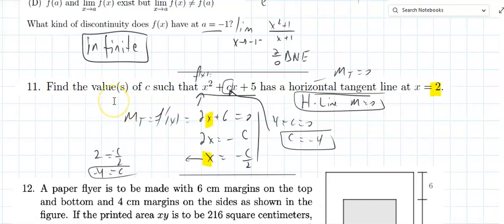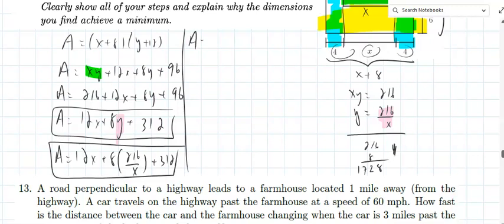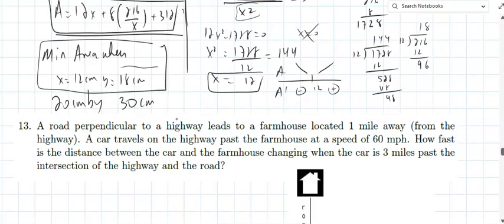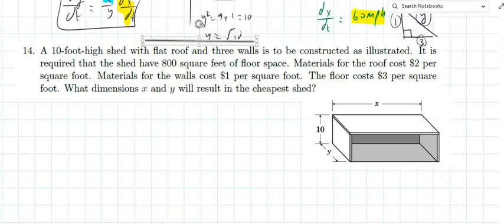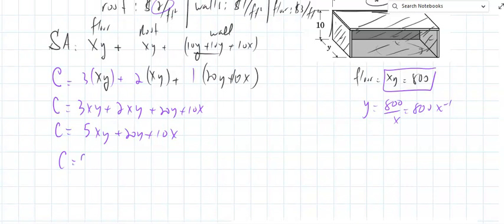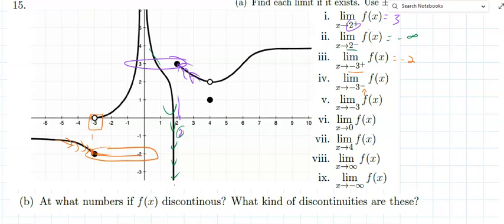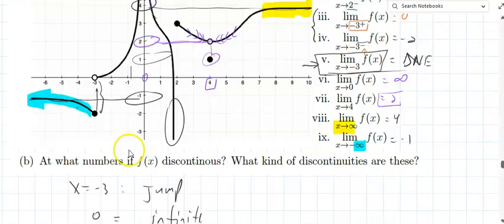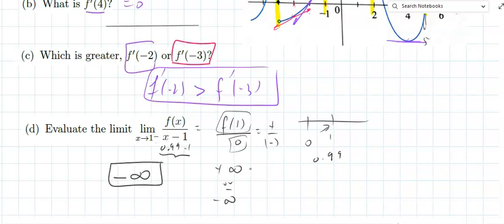Final Review IV